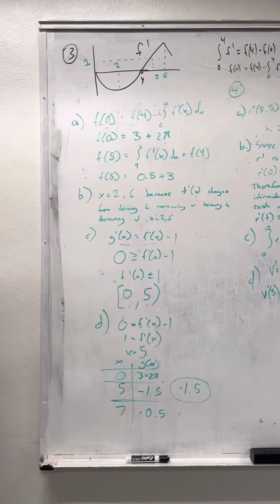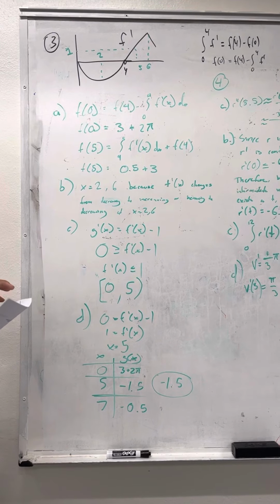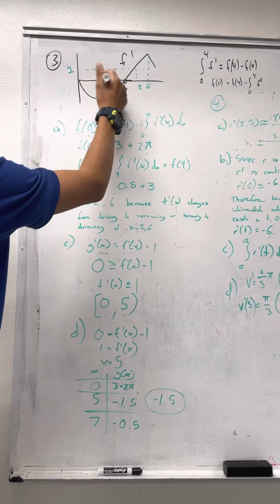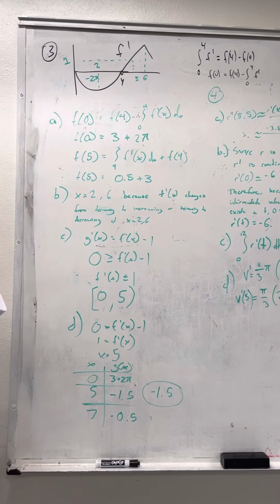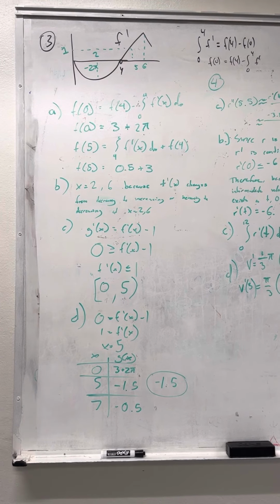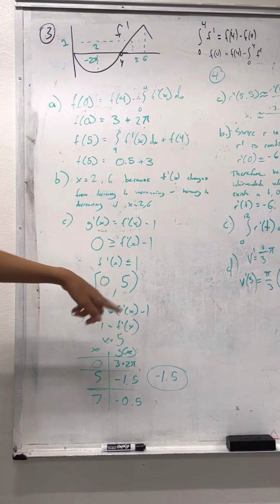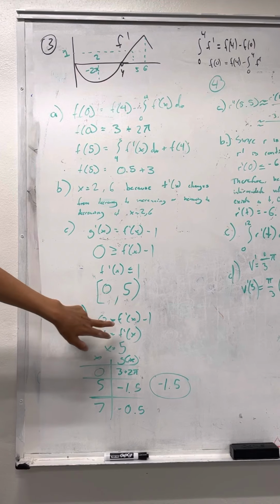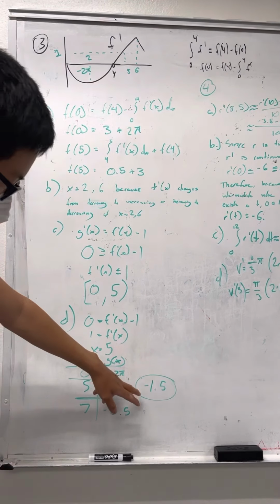AP Calculus AB 2022 - FRQ3 - Solution